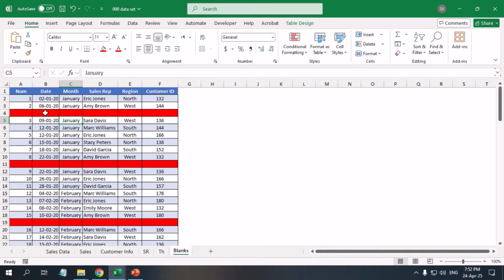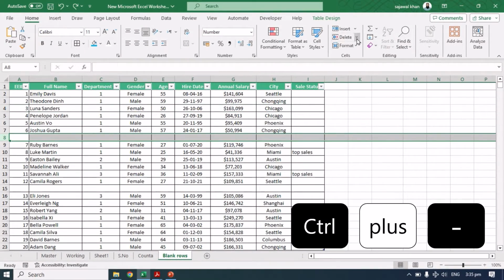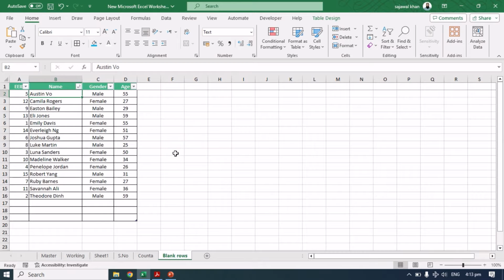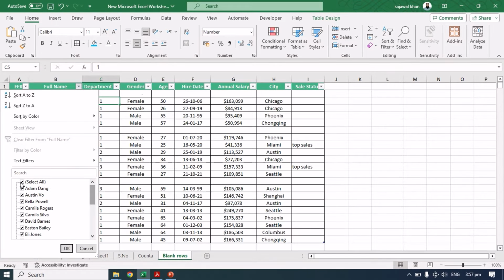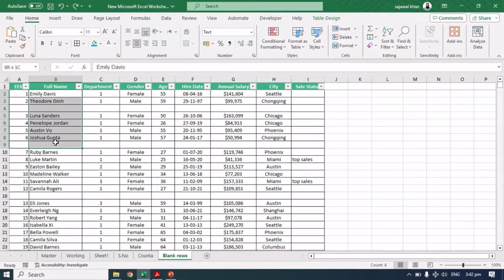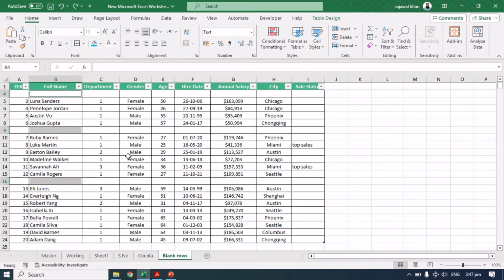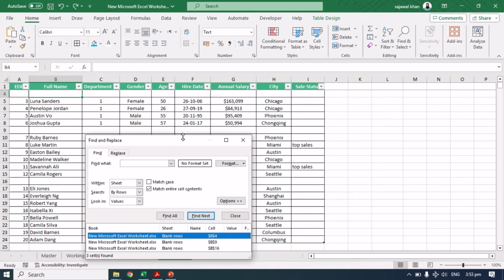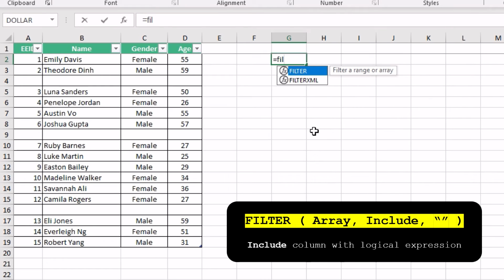How to Delete Blank Rows in Excel Worksheet - Multiple Methods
Welcome! In this video, you will learn how to remove blank rows in Excel. Empty rows in your Excel data aren’t just annoying. They can break formulas, ruin analysis, and make clean data messy. You can use different methods to find and delete blank rows in your Excel Workbooks. Removing blank rows in Excel is important as empty rows can disrupt the flow of information, making data analysis difficult. By eliminating blank rows, you can clean your data.

There are several reasons why blank rows might find their way into your Excel spreadsheets. They can occur when data is imported from other sources, when content is deleted, or even when simple human error is encountered when entering data. Regardless of the cause, leaving these empty rows in your document can lead to issues such as broken formulas or inaccurate data aggregation. This situation can be particularly frustrating for users who rely on Excel for data analysis, as it can skew results and lead to poor decision-making based on inaccurate information.

Understanding how to efficiently remove these blank rows can streamline your data management process. With clean, uninterrupted data, users can apply sorting, filtering, and advanced formulas without concern. Additionally, cleaning up your Excel spreadsheet helps maintain professionalism, especially when sharing information with colleagues or clients. By prioritizing the removal of blank rows, you can improve overall data integrity, making your work in Excel more effective and insightful. So, if you regularly find yourself struggling with scattered empty rows, mastering this simple yet crucial task will save you time and enhance your productivity.